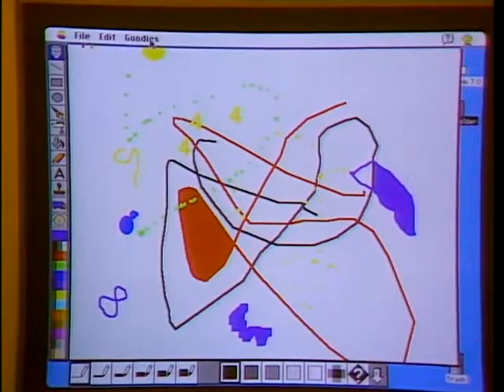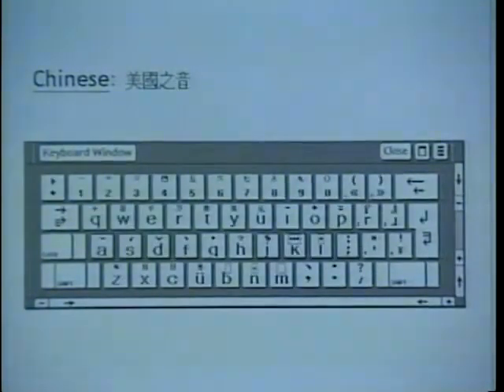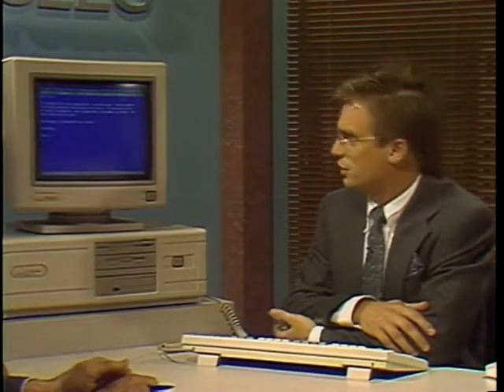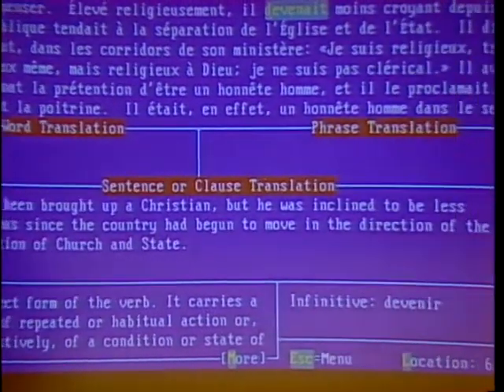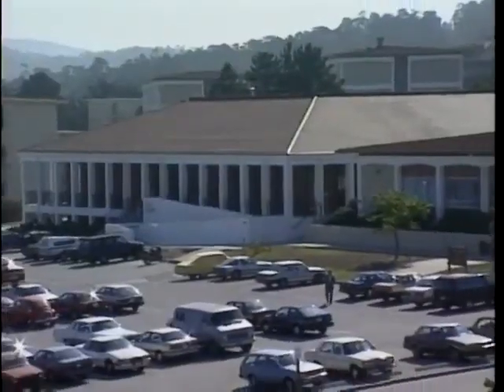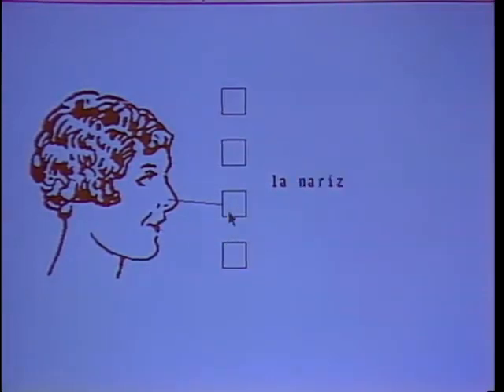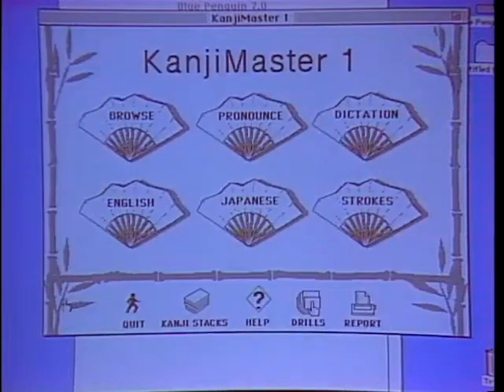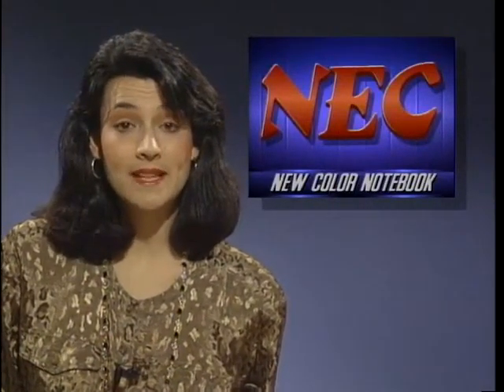Computer Chronicles S09E05 Foreign Language Software